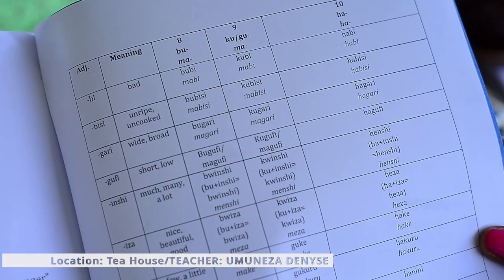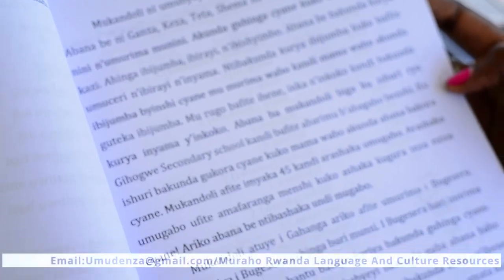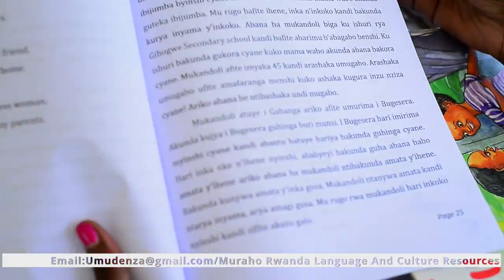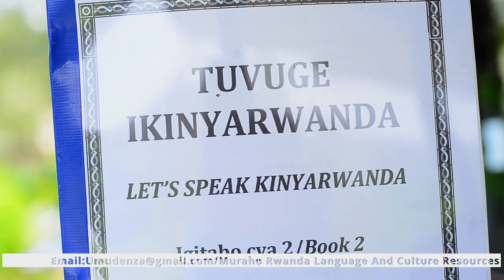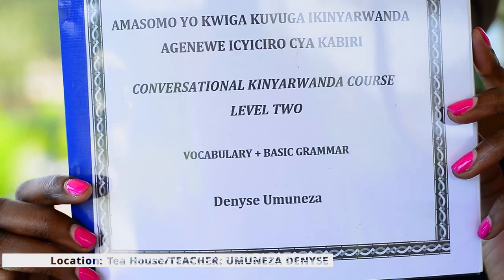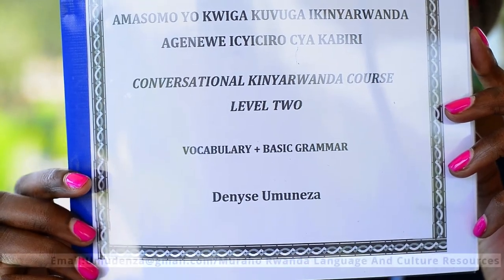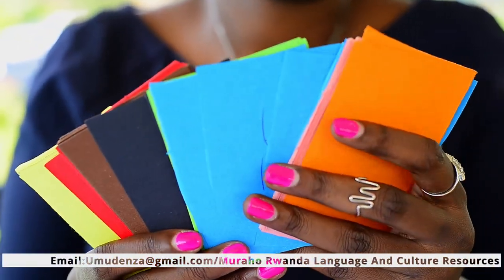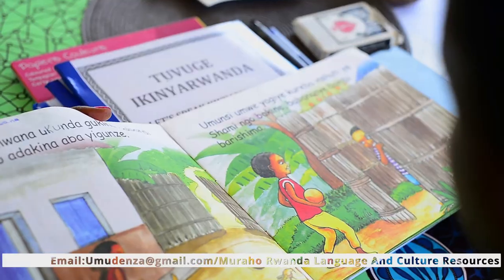Kinyarwanda lessons taught in four levels, only with Denyseumuneza